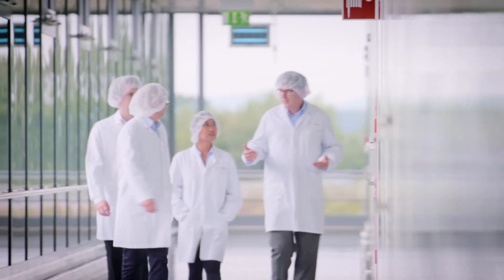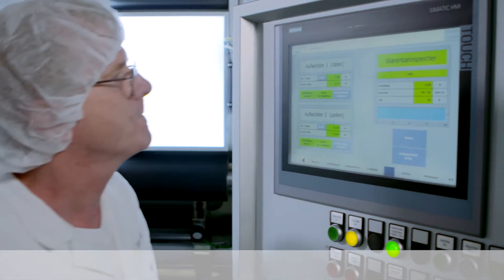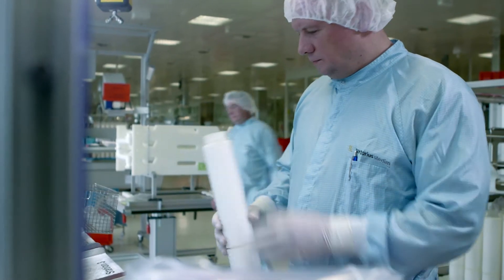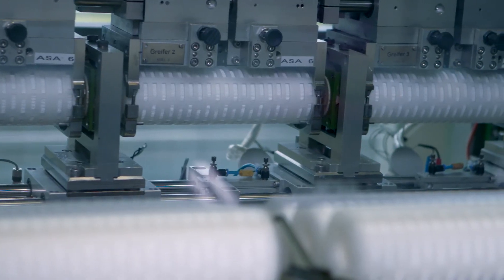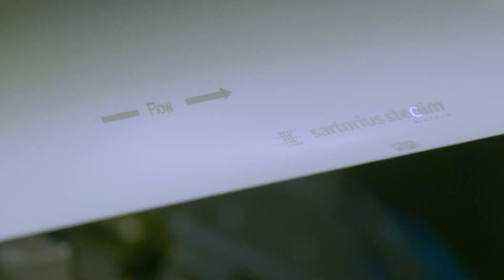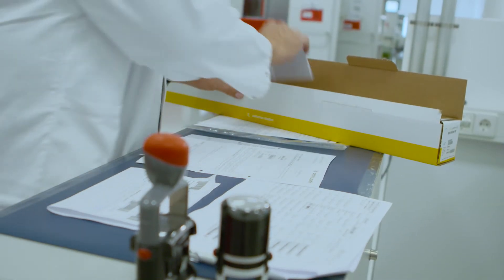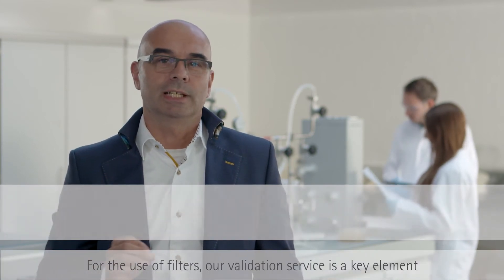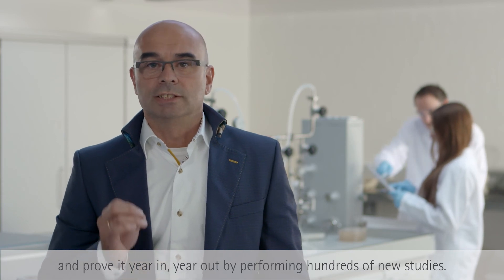Manufacturing Tour Sartorius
This is how sartorius make their own filters.